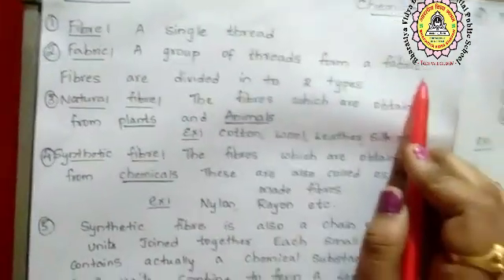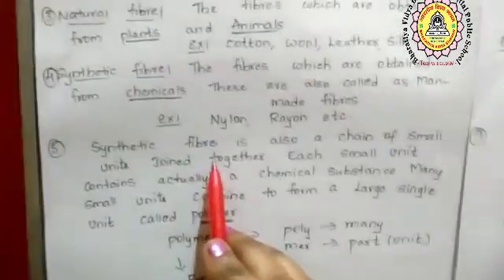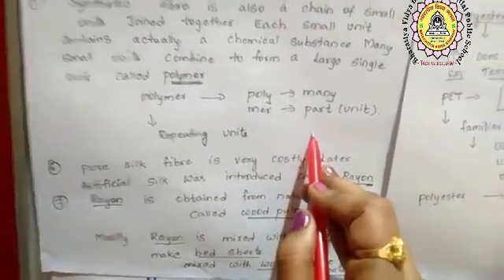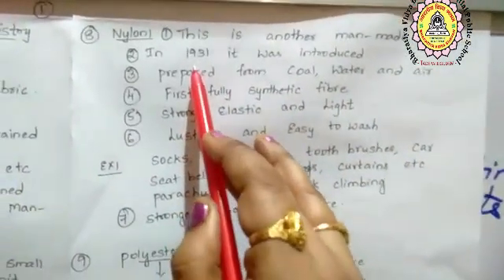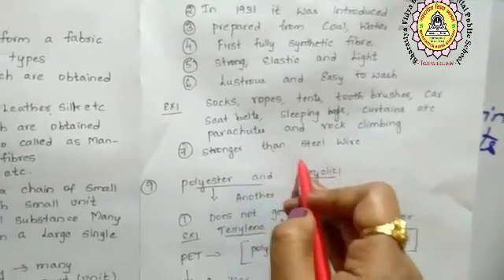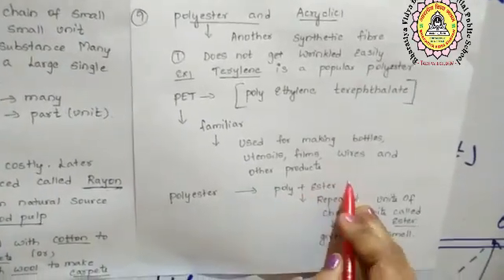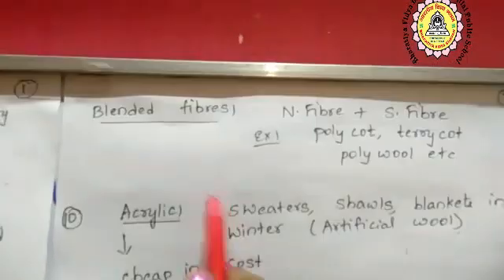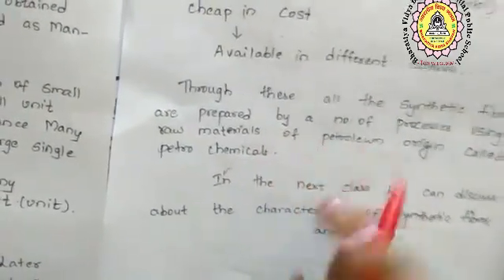8th class science synthetic fibres part1